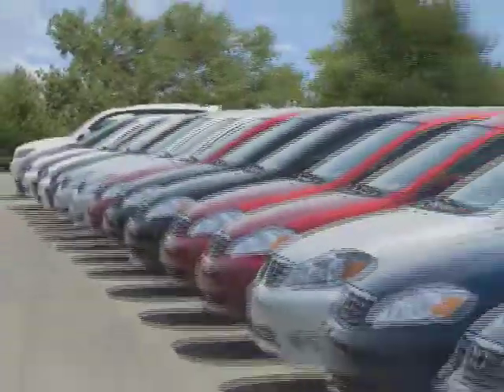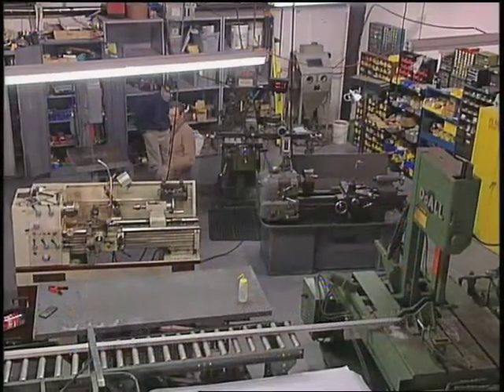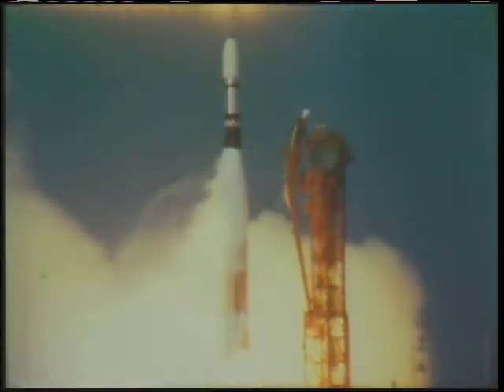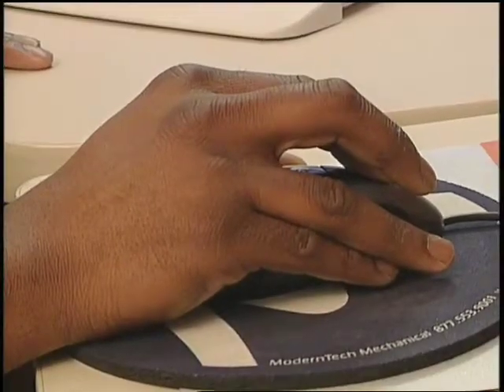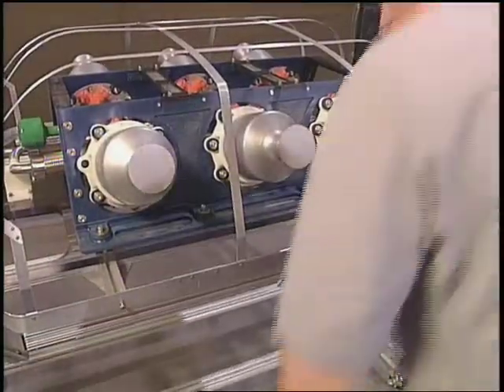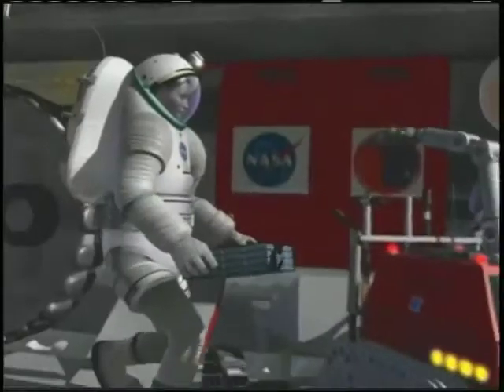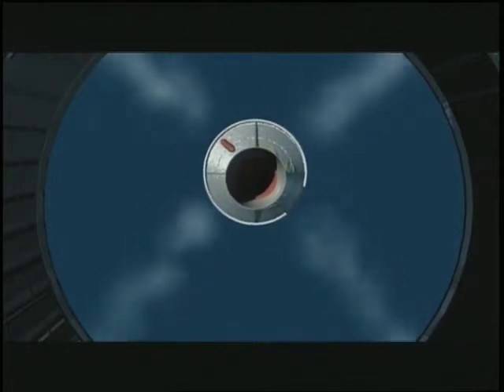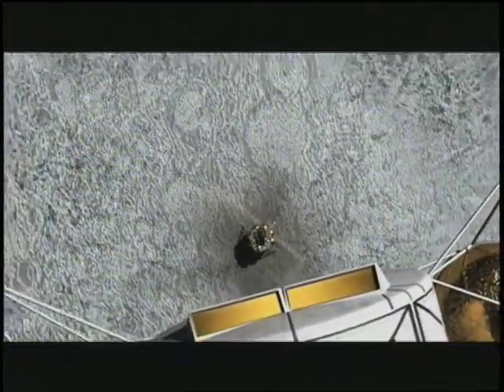Orion Propulsion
Orion (Orion Propulsion)- Dynetics purchased Orion Propulsion Inc. (OPI) in December 2009 forming Dynetics Propulsion. For NASAÂ¹s robotic space exploration program Orion designed, built, tested and delivered a cold-gas propulsion system to help demonstrate and mature technologies required The Lunar Lander Test Bed (LLTB) was delivered in 14 weeks . In addition to the LLTB, OPI also supported the Lunar and Dust Environment Explorer (LADEE) with a preliminary propulsion system design and analysis, and hardware planning. Also, OPI supported the International Lunar Network (ILN) with propulsion system trade studies using high-performance, light-weight components.  The Launch Abort System sits atop the Orion capsule, and will be capable of pulling the spacecraft and its crew to safety in the event of an emergency on the launch pad, or at any time during ascent.        In addition, as a member of Boeing's Ares I upper stage production team, Orion worked on the producibility of the Roll Control System (RoCS) and the Reaction Control System (ReCS). OPI designed, qualified, and produced the Forward Propulsion System (FPS) for Sundancer, the worldÂ¹s first commercial space habitat. The SundancerÂ¹s innovative, Â³greenÂ² FPS operates on hydrogen and oxygen generated from water, sweat, and urine from BigelowÂ¹s proprietary Environmental Control Life Support System (ECLSS).   Dynetics is helping NASAÂ¹s Marshall Space Flight Center develop an integrated test capability for increasingly larger and more complex system lunar lander test vehicles which demonstrate and mature technologies required for future NASA robotic space exploration activities. Dynetics recently completed a contract to design, build, test, and deliver a cold-gas propulsion system for a Lunar Lander Test Bed (LLTB) for hover testing, and the company is currently under contract to provide a similar warm-gas system that will achieve longer flight times.  Dynetics has also supported studies for future lunar orbiters and landers. The company was a subcontractor for a preliminary design effort on the Lunar and Dust Environment Explorer (LADEE) propulsion system, where Dynetics supported requirements development, propulsion system design and analysis, and hardware plan development.  Dynetics also developed designs for International Lunar Network (ILN) spacecraft propulsion system concepts, including system sizing and layout, trade studies, hardware planning, and risk analysis."